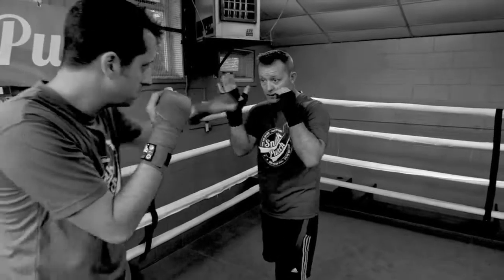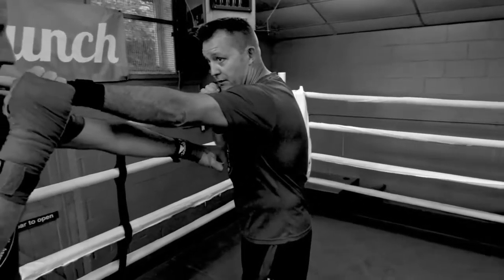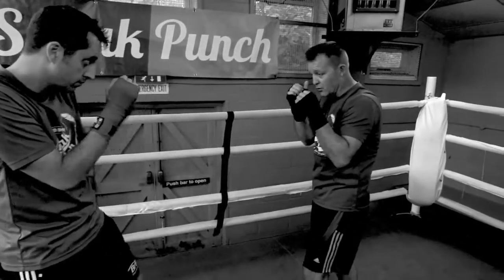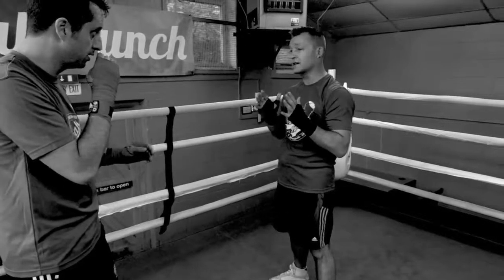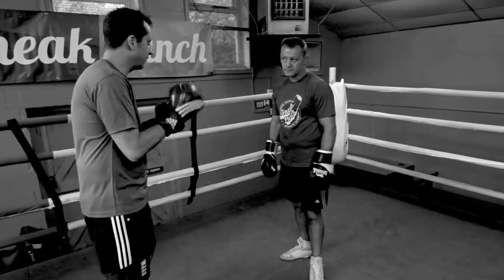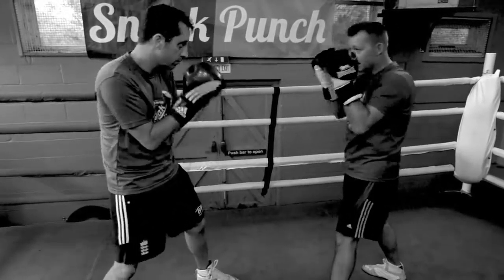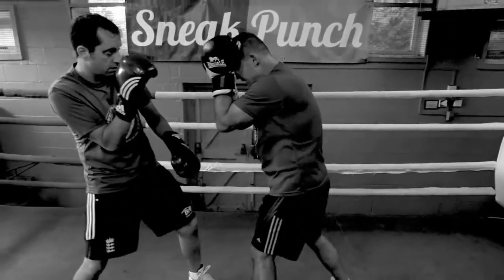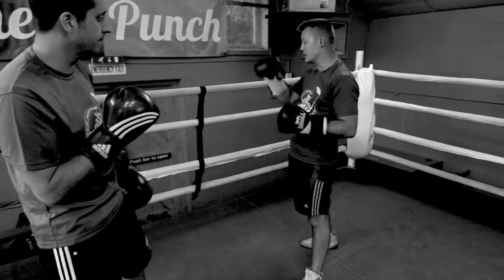Sparring Tips for the Beginner Boxer How to Box